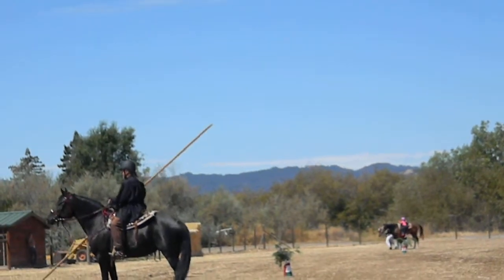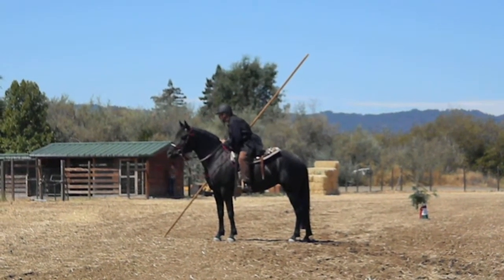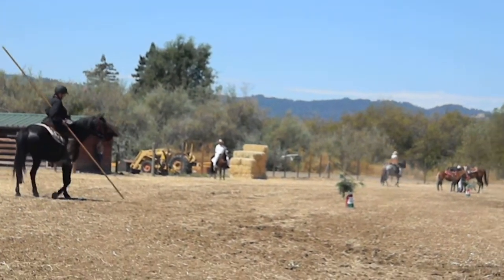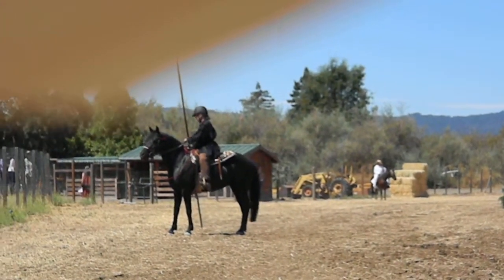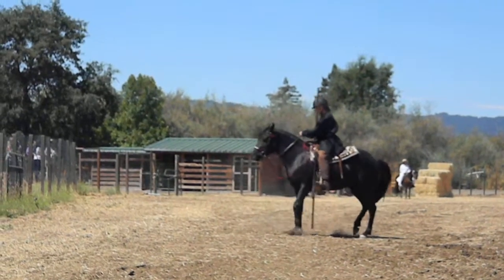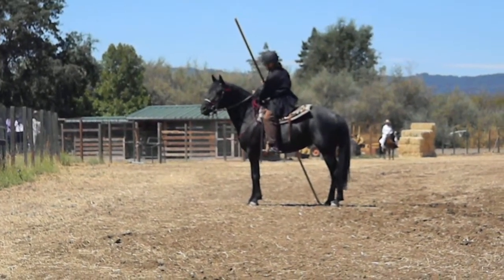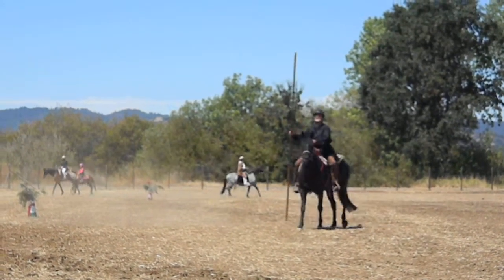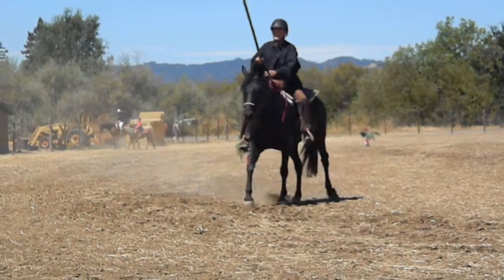Fiesta of the Horse - Azteca Beginning Garrocha Colonial Spanish Horse